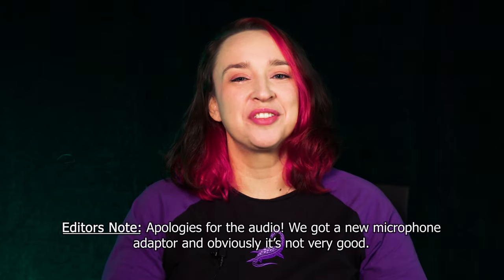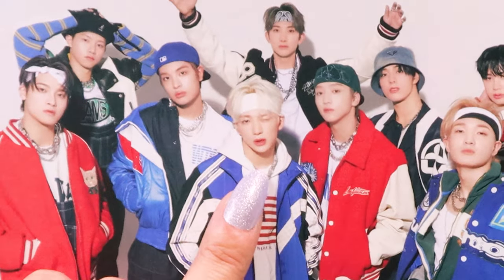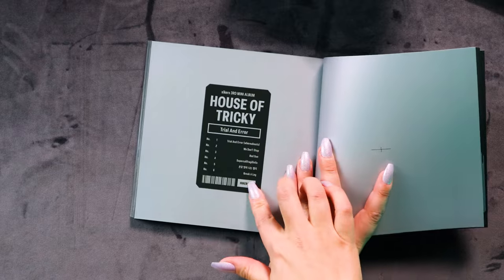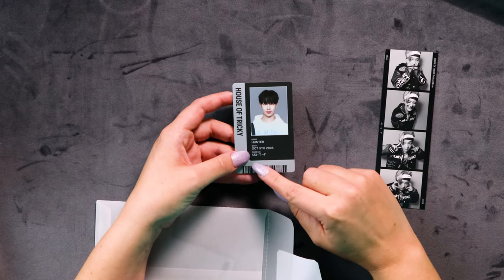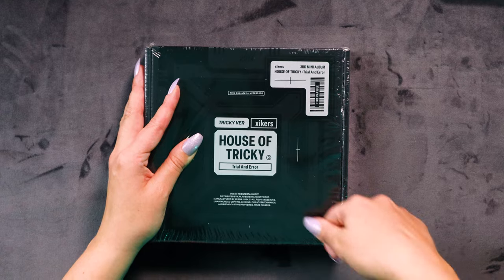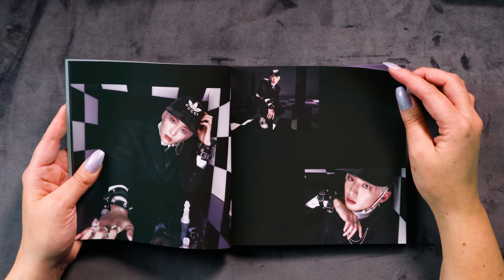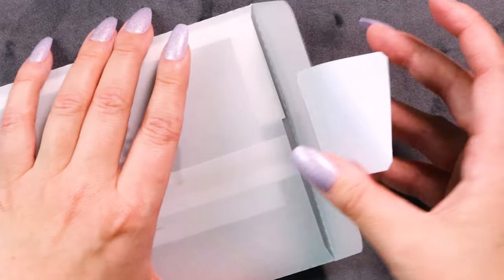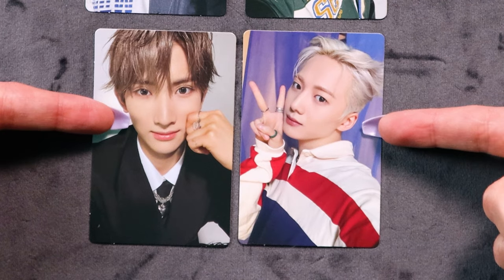Xikers Unboxing | House of Tricky : Trial and Error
Who loves unboxing?! I do!!

Join me as I open the brand new album House of Tricky : Trial and Error from Xikers and see what tricks they have in store for us this comeback.

Also, make sure to follow on Instagram @ktpopqween

Love KTpop

00:00 Intro
00:54 Hiker Version
04:11 Hiker Photobook
07:55 Hiker Inclusions
11:28 Hiker Photocards
13:16 Tricky Version
16:02 Tricky Photobook
20:26 Tricky Inclusions
22:51 Tricky Photocards
24:03 Outro
25:04 Extras